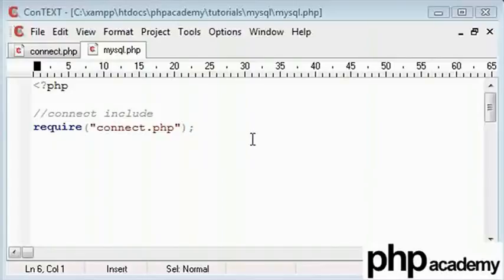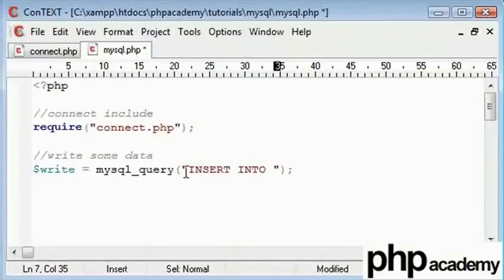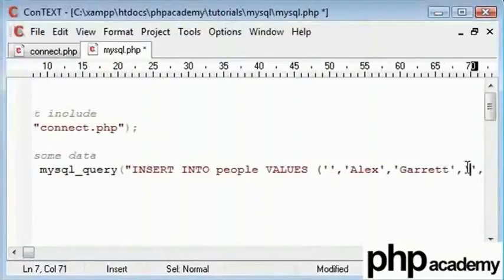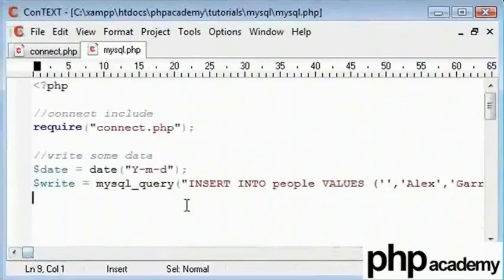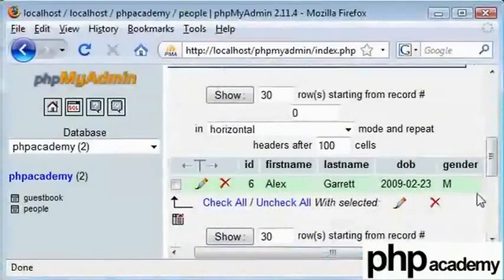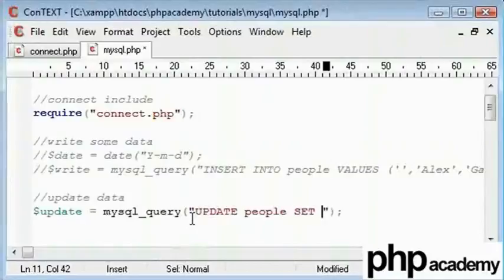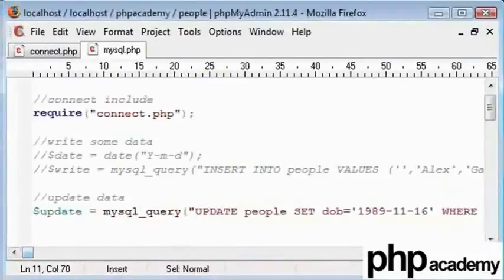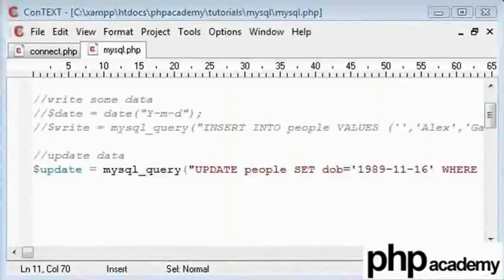MySQL Tutorial 3